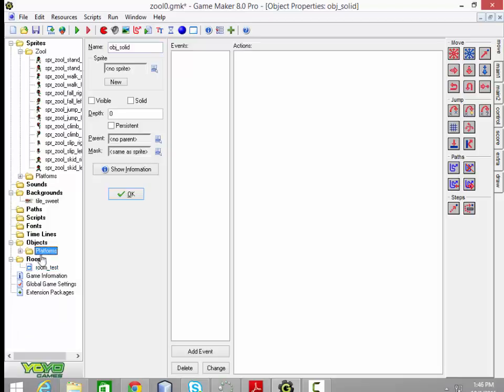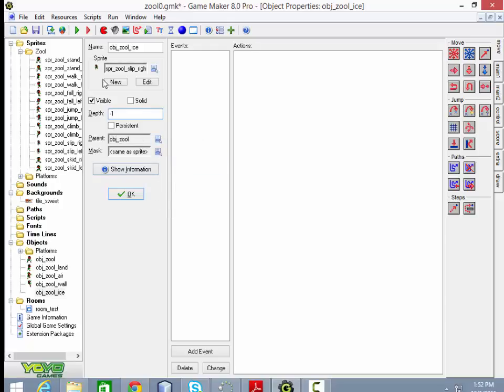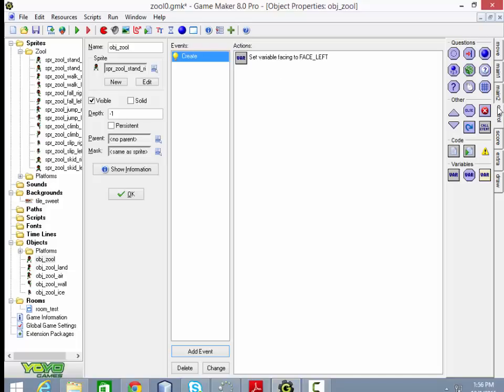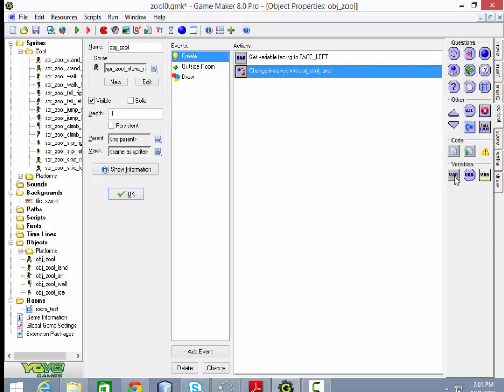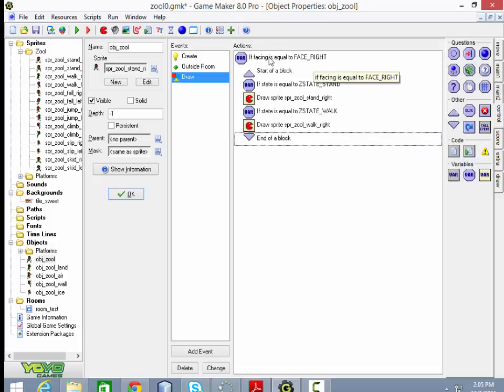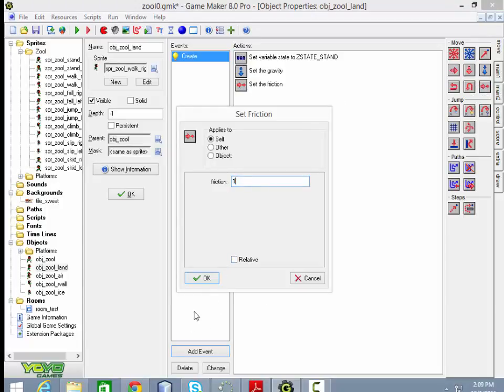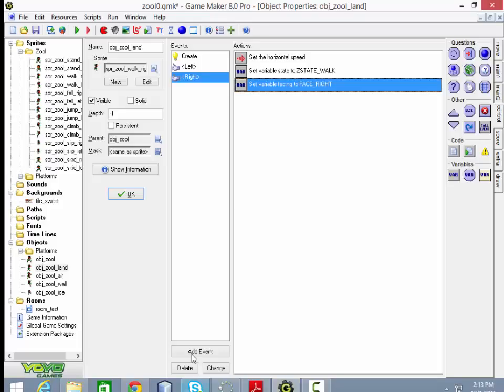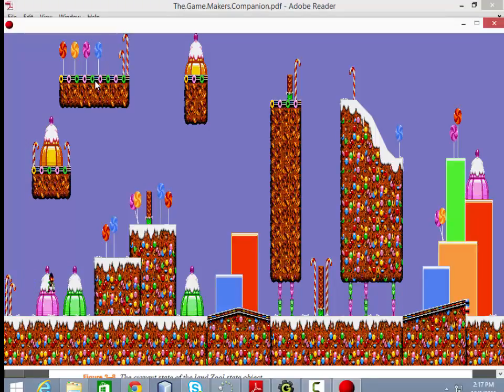Computer Game Design 2 - Zool Part 2 - Standing and Walking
We learn how to get Zool moving right and left.